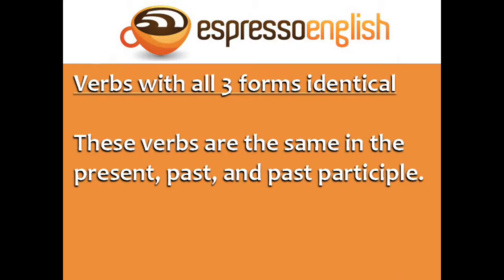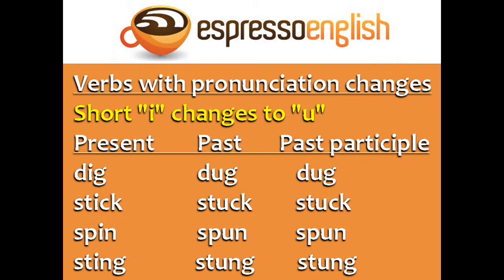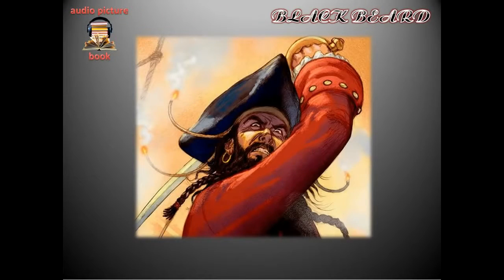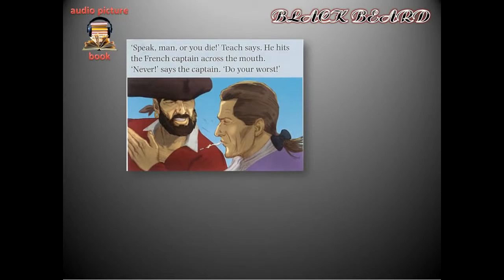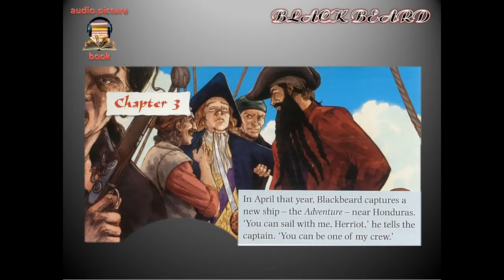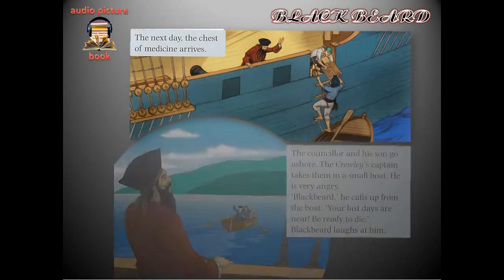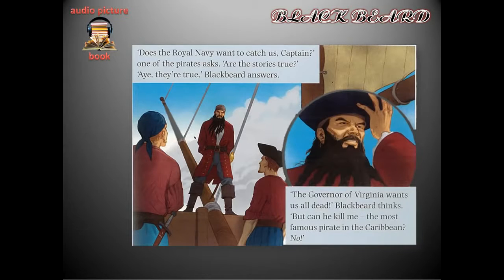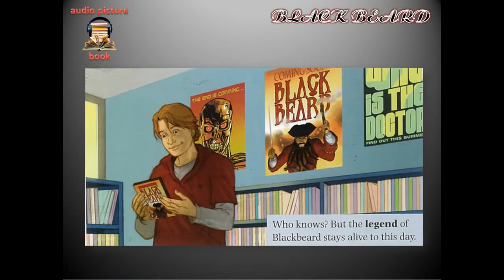lancar bahasa inggris